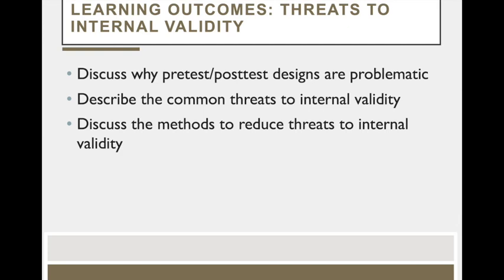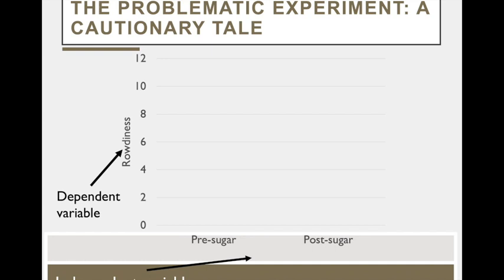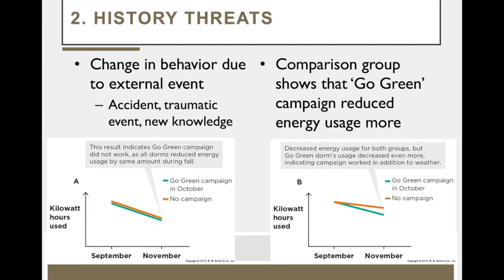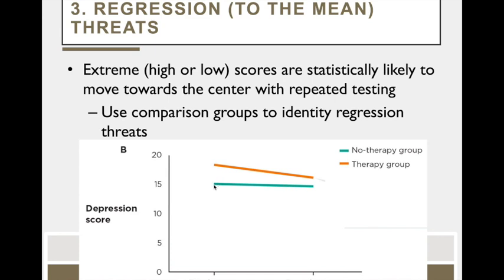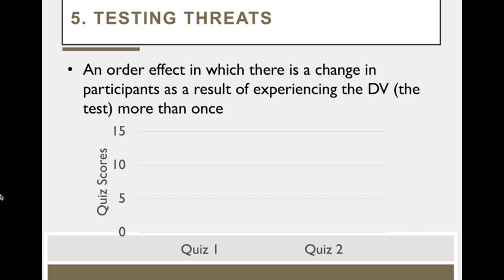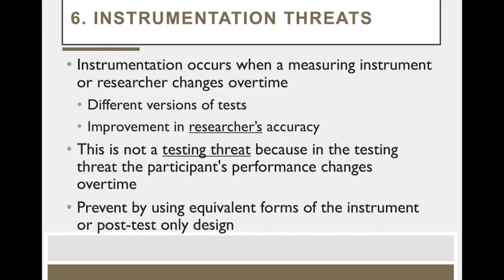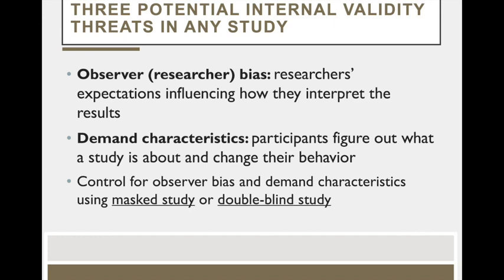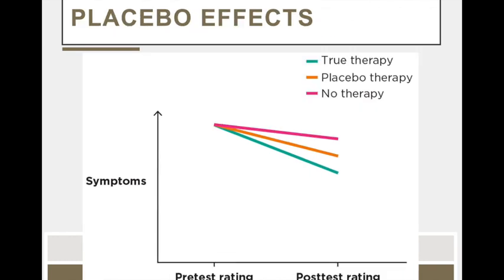Internal Validity Lecture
This video is about Internal Validity Lecture